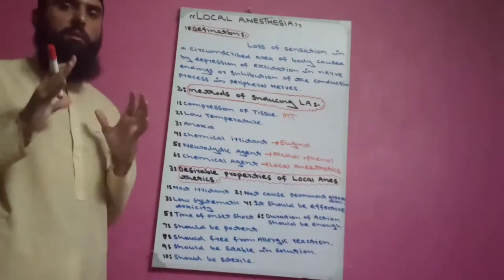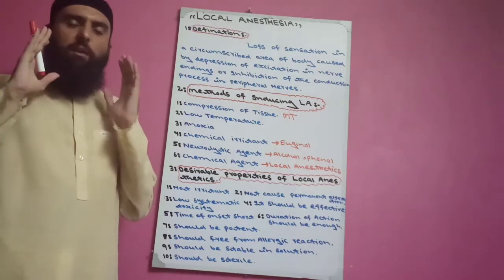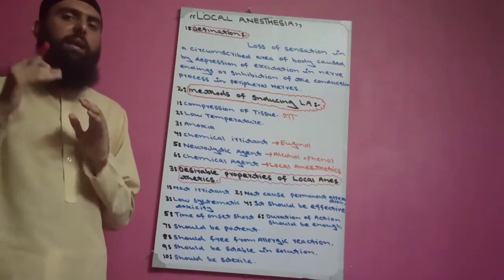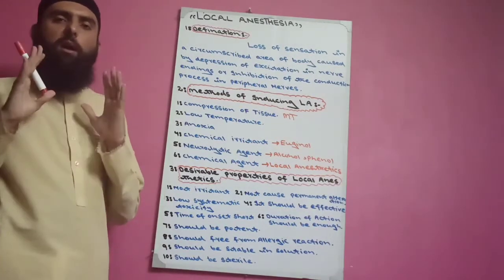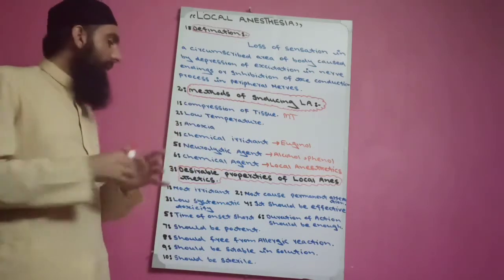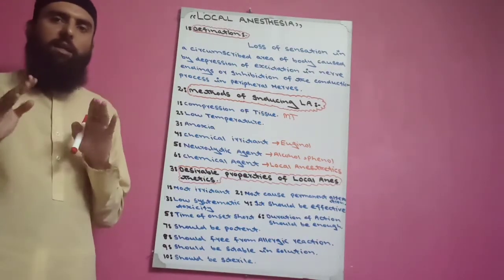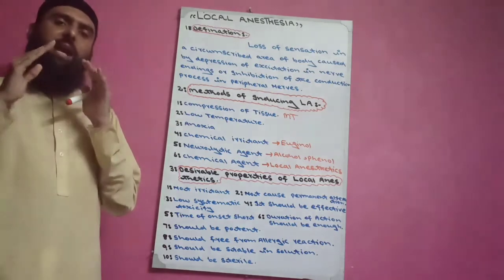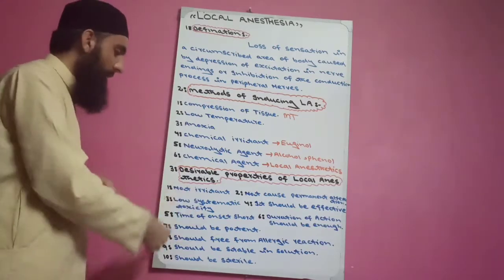Local Anesthesia Definition, Method of Induction and Desirable properties in English language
In this video I completely explain the definition, method of induction and properties of local Anesthesia in English language but my same lecture is present in both Urdu Hindi and English language because my every lecture is present in both Urdu Hindi and English language